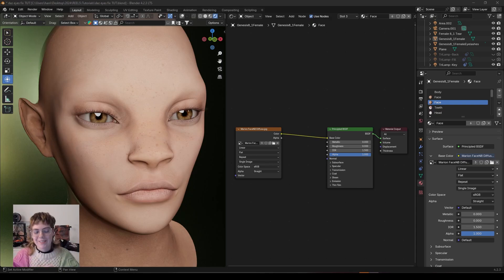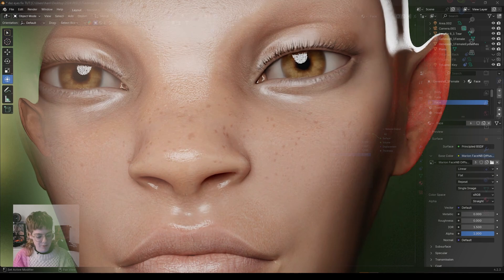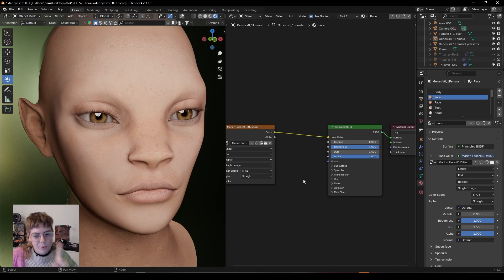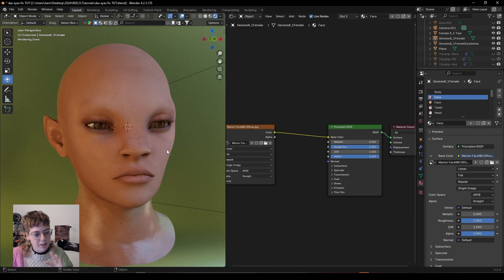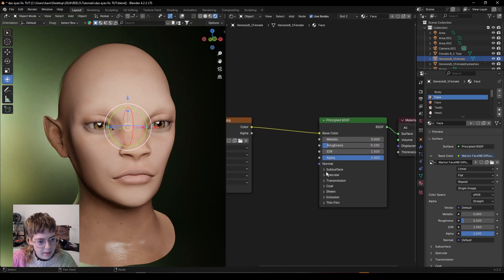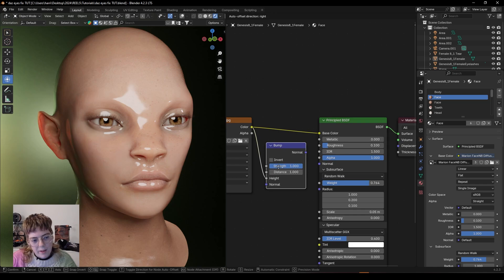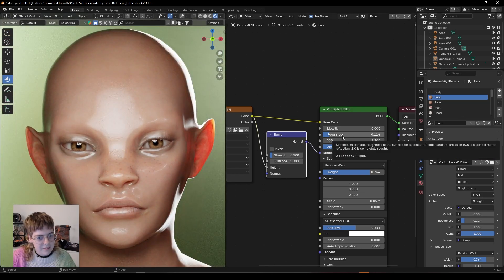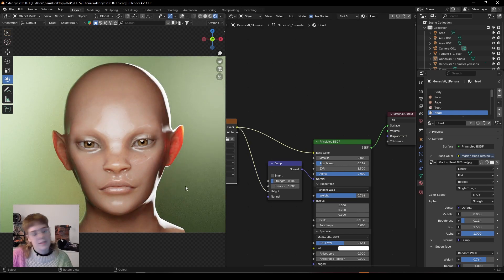Create (semi) Realistic Skin for Your Daz Character in Blender - FAST and EASY!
Here's probably my worst kept secret. This is really the only way I shade skin now in blender. Instead of digging around for normal maps in daz libraries, or struggling with the daz to blender bridge, here's a much simpler and easier way to create picture perfect glossy skin.

TIMESTAMPS
0:00 Intro
0:50 Setup lighting first
1:43 Skin Shader Setup